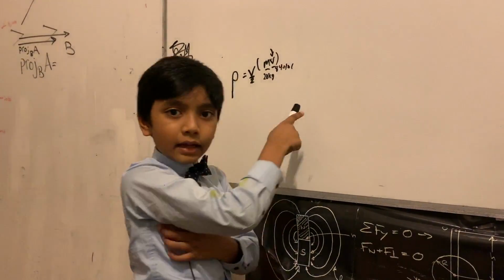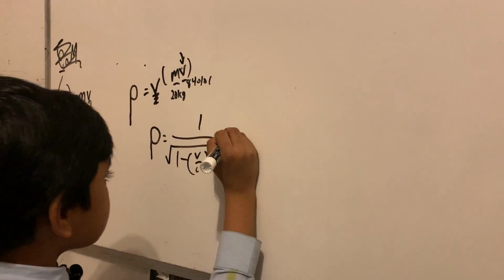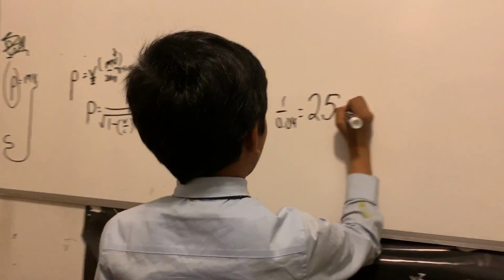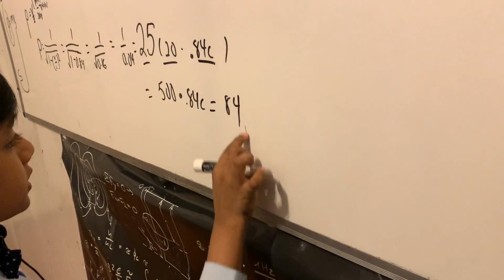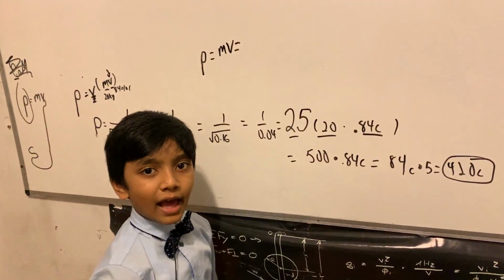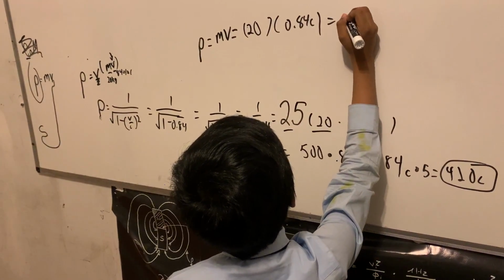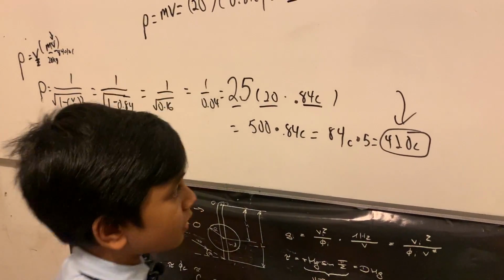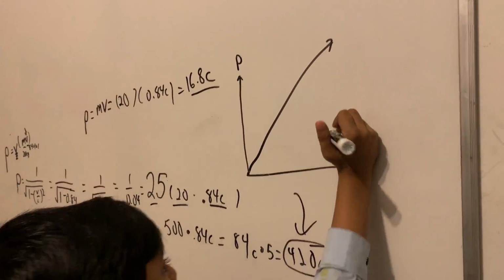#112 | Relativity | Prof. Soborno Isaac | Physics